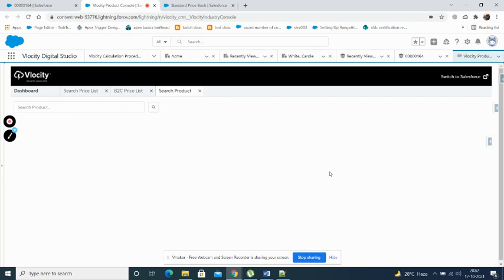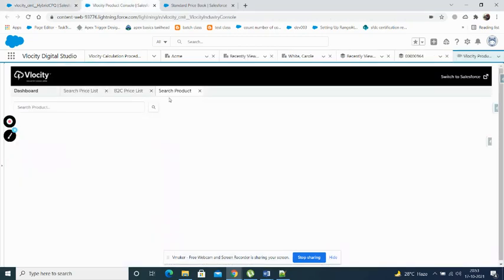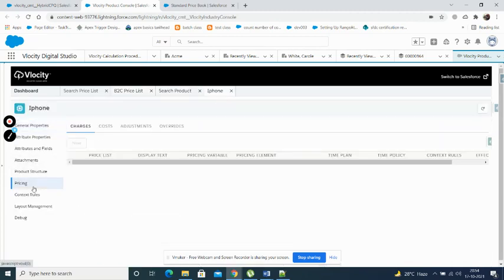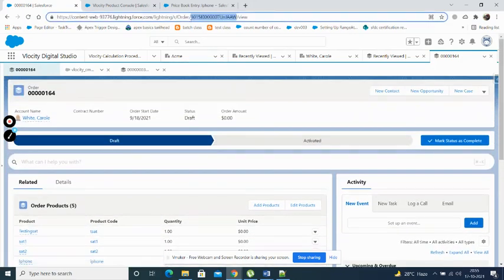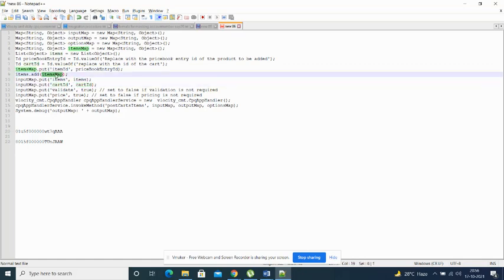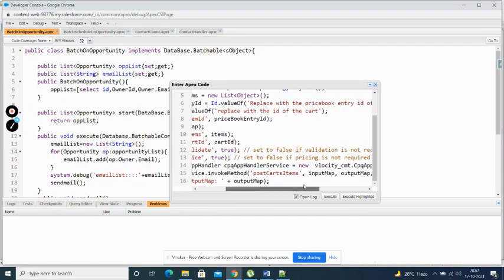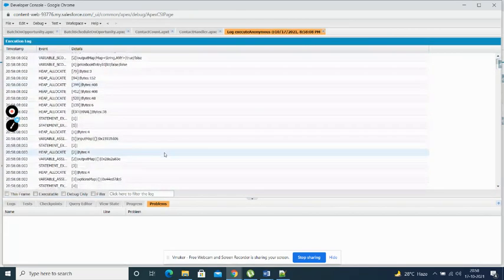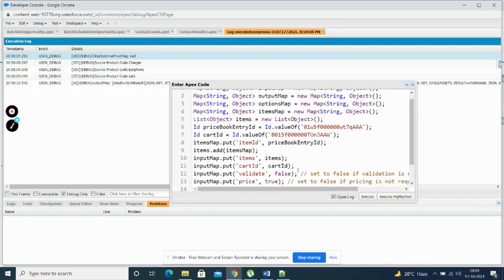How To Add a Product inside the Cart using Vlocity standard API in Apex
Vlocity Api
Products
PricebookEntryID
Cart